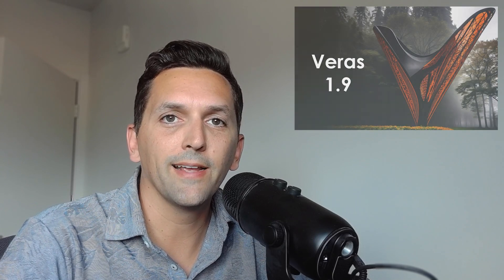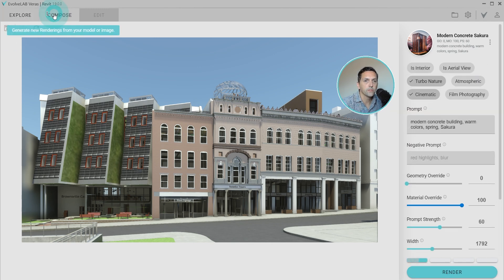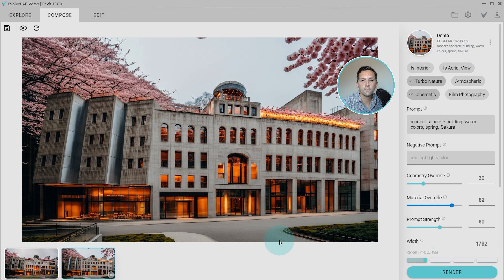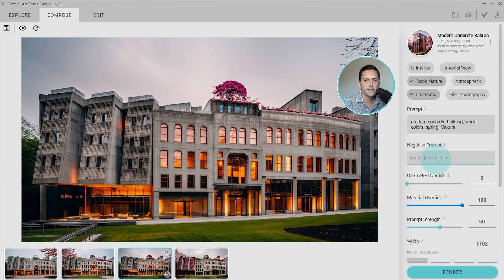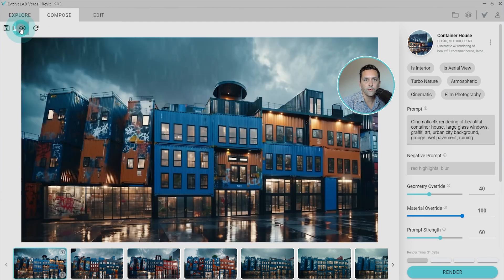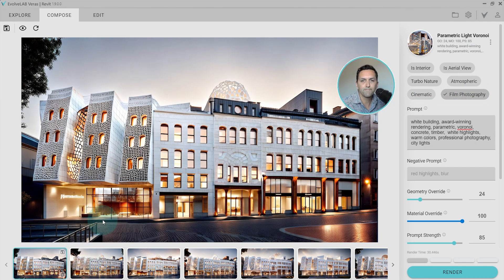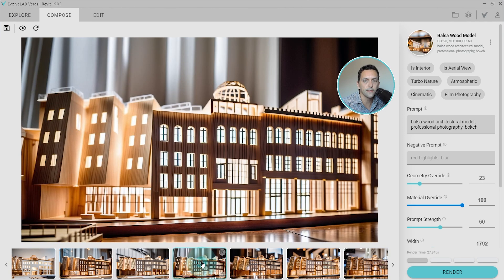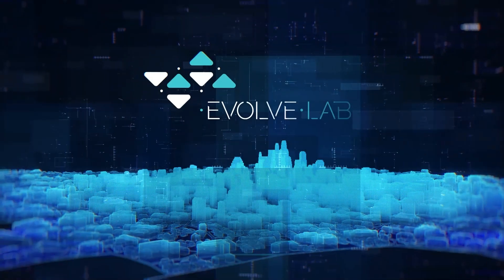Veras 1.9 Release Is Here!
Features
-Custom Presets! - you can now save your favorite settings to Veras for later use
New EvolveLAB Presets
-21 new refined presets
-Render Engine 6 Sharp - this increases the geometry retention drastically! Try it out!!
-New Styles: Cinematic & Film Photography
turn these features on to change the mood and aesthetic of the generated render
-Negative prompts - you can tell the generative AI what NOT to include in a scene
Updated the UI organization to flow better with the new features
-Vectorworks 2025 is now supported!